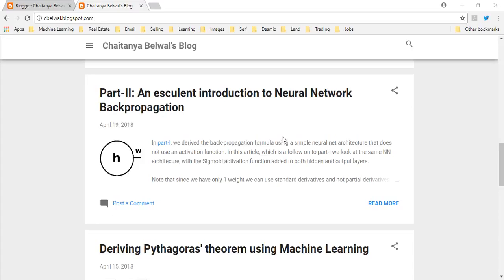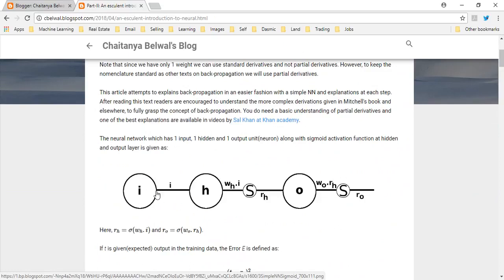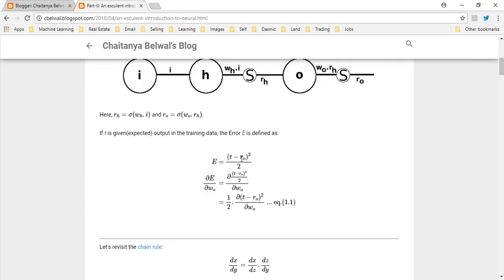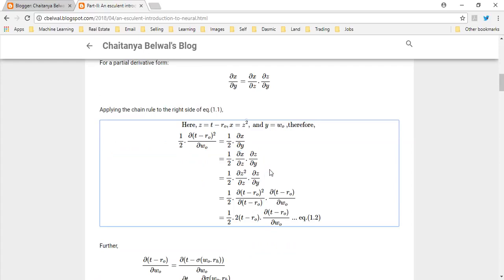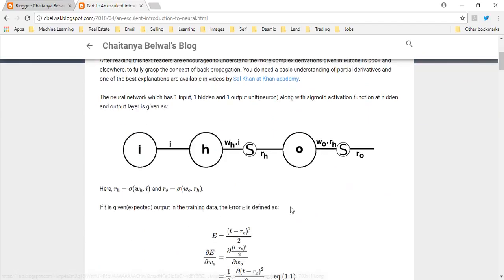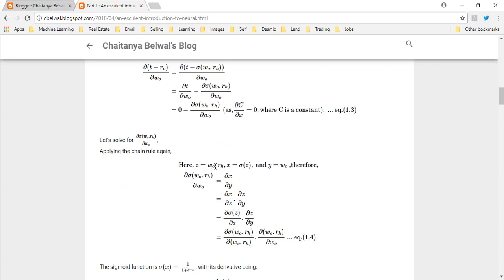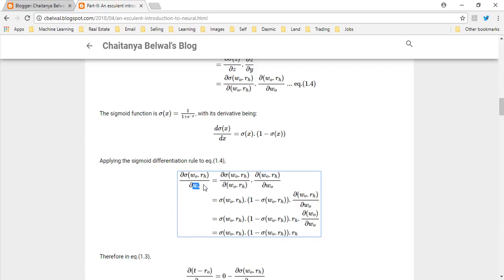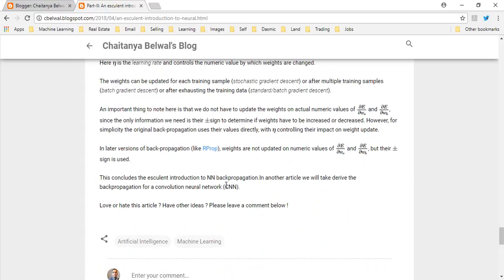Backpropagation in Neural Network with Sigmoid Activation function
In this video, we walk through my blog article which derives the backpropagation using a simple neural network that uses the Sigmoid activation function in hidden and output layers. This simple neural network has 1 hidden and 1 output layers and 1 unit in both.

Chaitanya Belwal